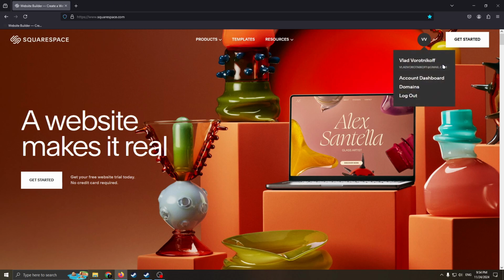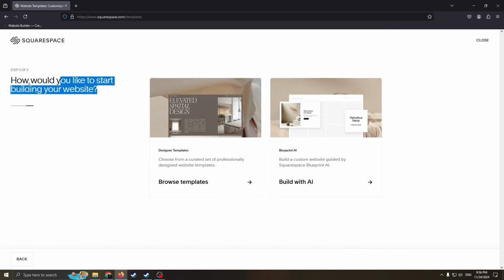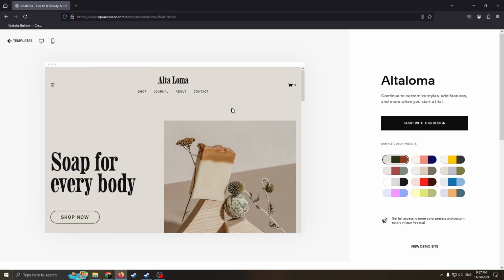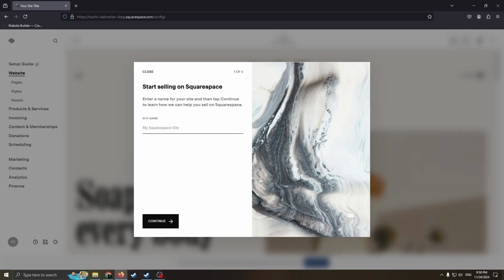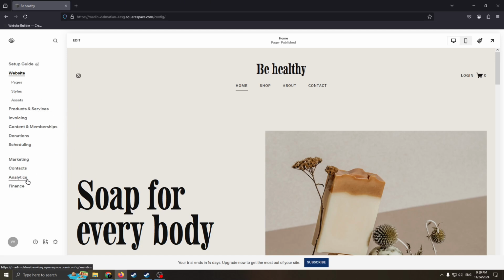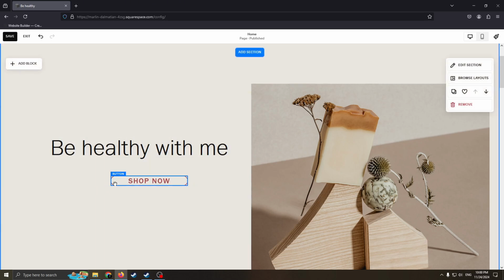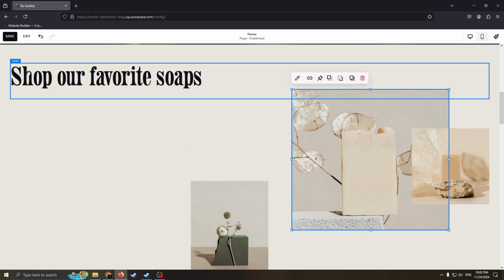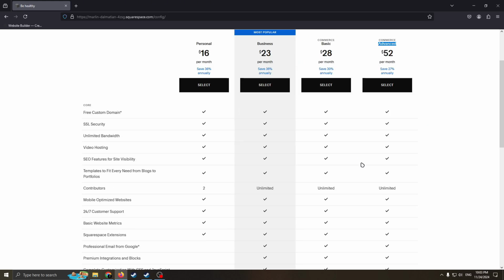How To Make Health & Wellness Website on Squarespace - Full Tutorial